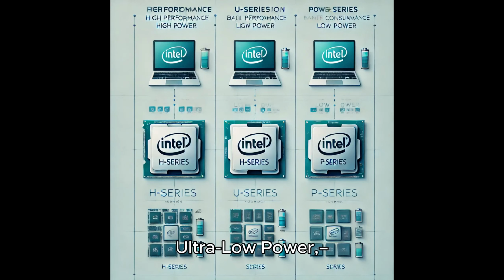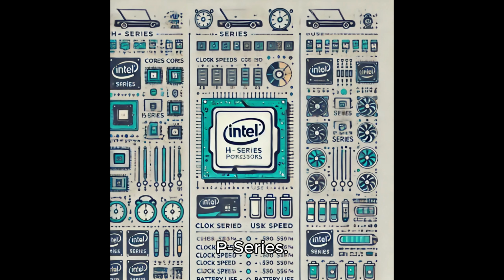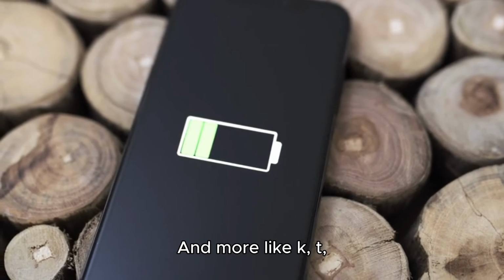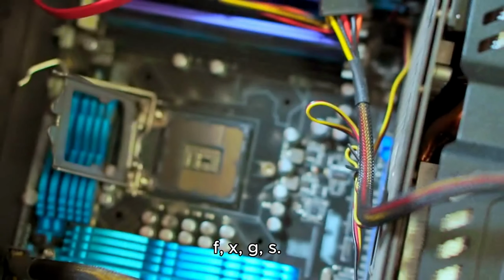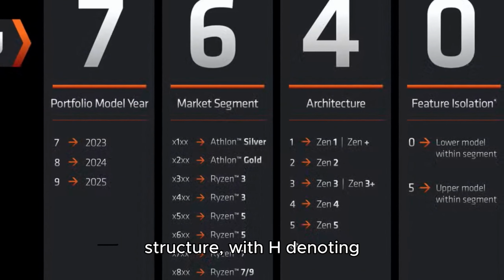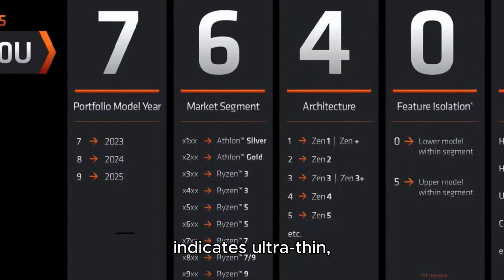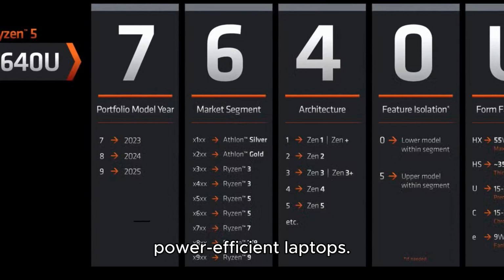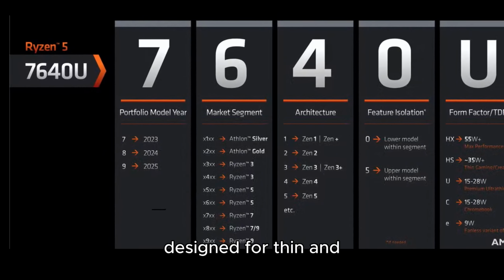"Processor Guide: Intel, AMD, Apple & Snapdragon | Cores, TGP & Cooling Explained"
In this video, we dive deep into the world of PC and laptop processors! Whether you’re a beginner or a pro, I break down the latest from Intel, AMD, Apple, and Snapdragon, explaining their generations, cores, and naming conventions like H, U, and P series. Plus, I cover critical details like TGP (Total Graphics Power) and cooling systems to help you choose the best processor for your needs—be it gaming, content creation, or everyday tasks.